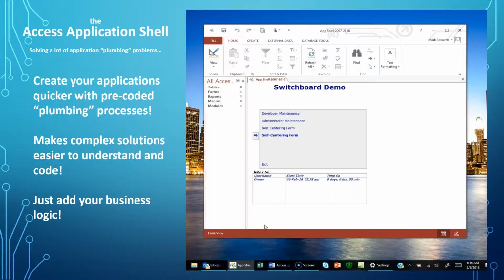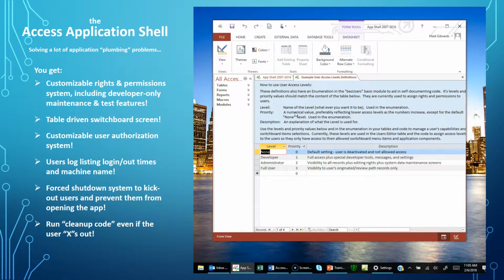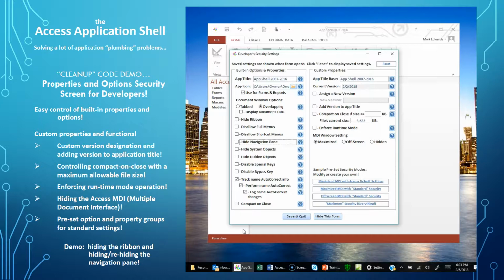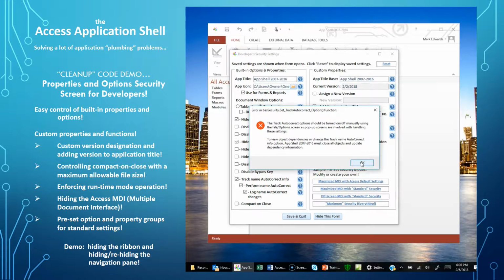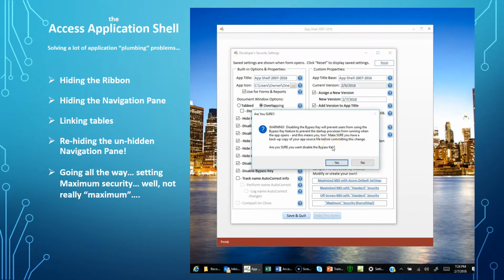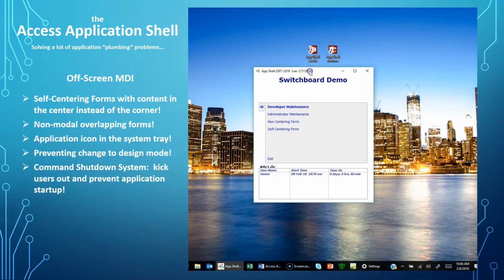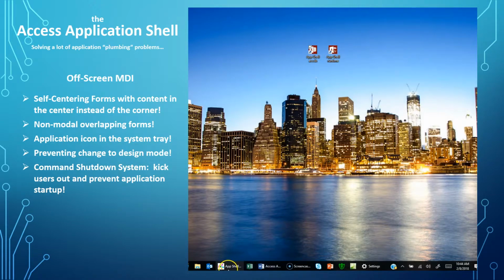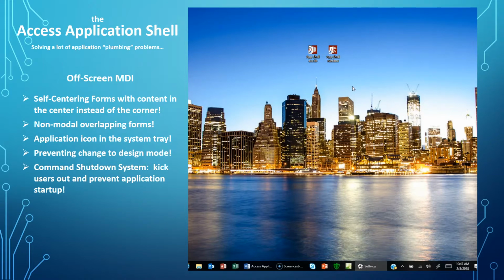Access Application Shell - Get the Code!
Source code for a fully functional Access application shell with several popular security features that Access VBA application developers desire, but find difficult or impossible to figure out how to code.
Source code for managing:  Window Control (placement and sizing);  Conditional Compilation (32-bit and 64-bit OS compatibility);  User Authentication and Permissions Control;  Command/Scheduled Shutdown;  Enforcing the use of Runtime mode with full Access;  Sample switchboard screen;  Getting tables, queries, forms, and reports to work OUTSIDE of the MDI;  “Hiding” the Access MDI without having to make forms modal and able to keep the application icon visible in the task bar tray;  Preventing the user from switching forms and reports to Design View; and Internal “Packaging” and security module including setting Built-in Properties & Options and creating and setting custom properties & functions.